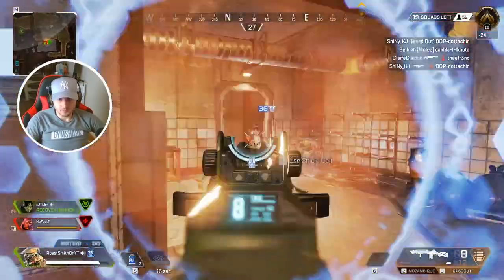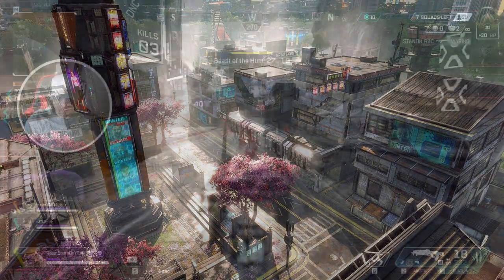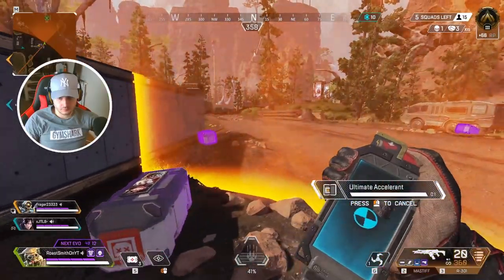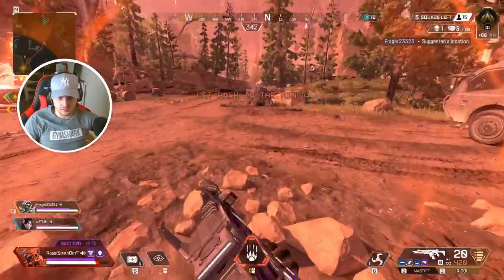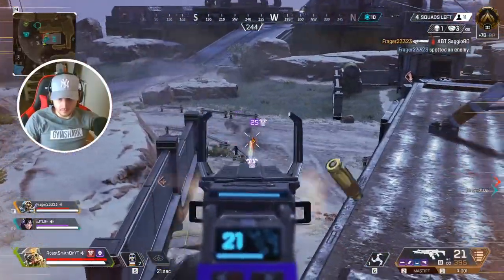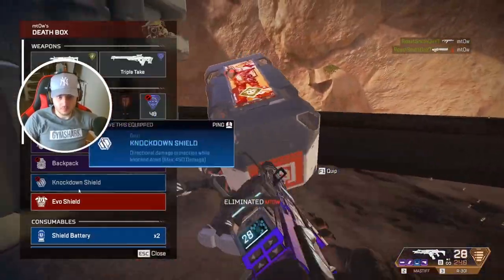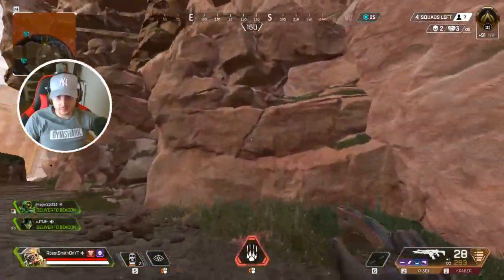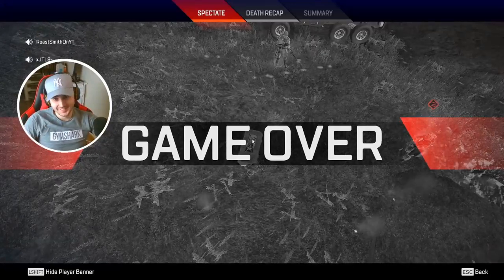Apex Legends Mobile Soft Launch Is Almost Here!!! (Leaks)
SOFT RELEASE IS ALMOST HERE!!!

Partnered with MGC Mobile Gaming Corps!

Apex Legends is a free-to-play Battle Royale game where legendary competitors battle for glory, fame, and fortune on the fringes of the Frontier.

The BETA version should be releasing sometime around November 2020.